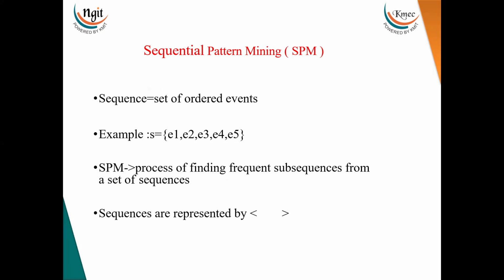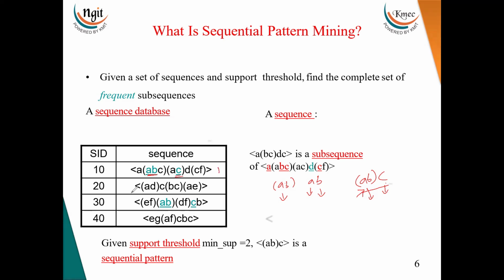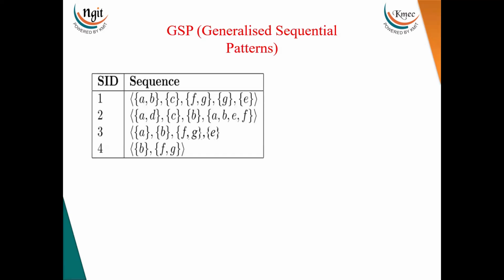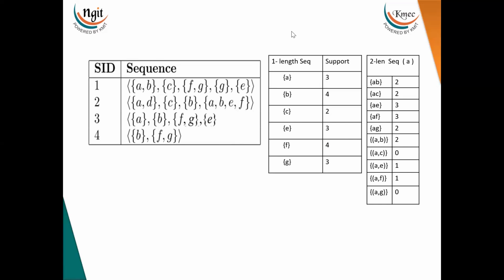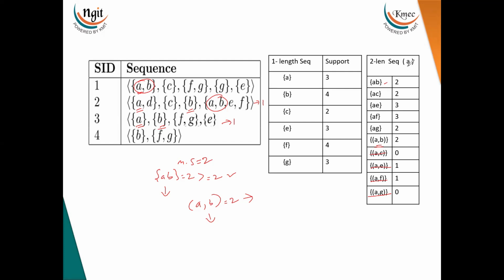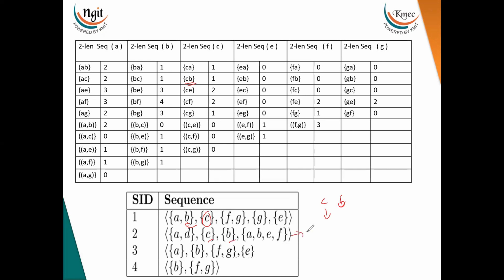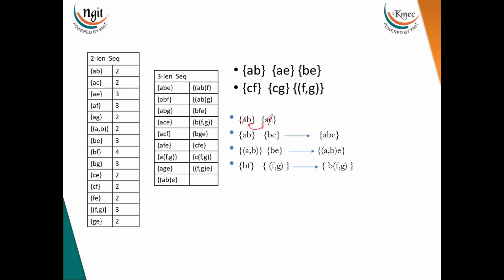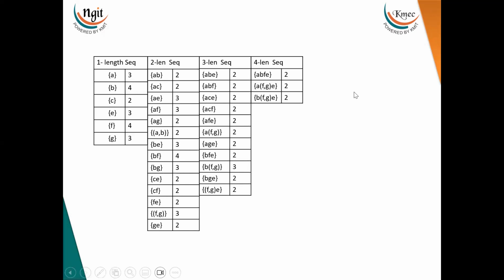2.5 Sequential Pattern Mining